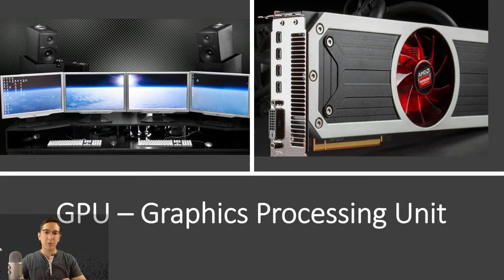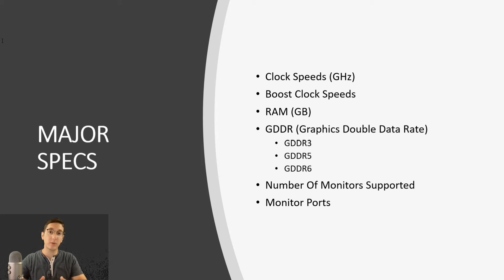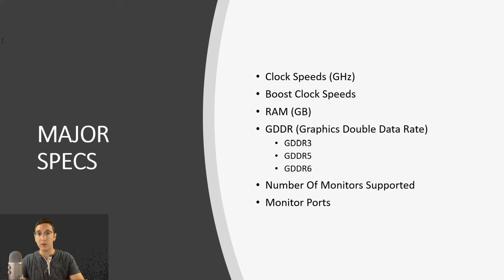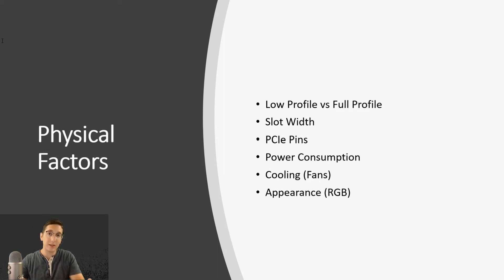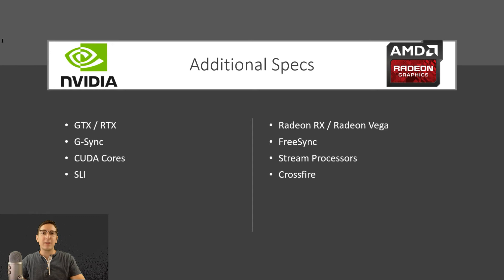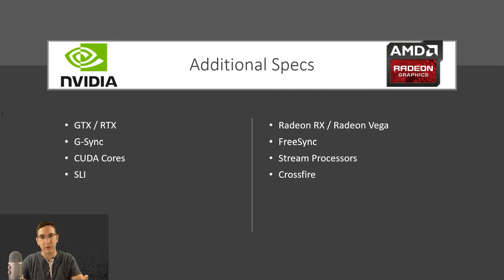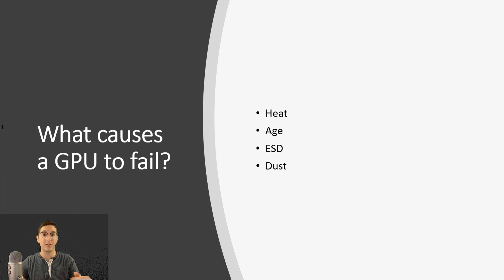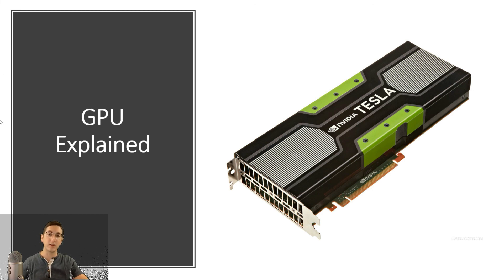Computer Hardware - Graphics Cards (GPU) Explained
Here's an example of a popular higher-end GPU

Here's an example of a popular mid-range gaming GPU

GPU Explained – Description

1. GPU – Graphics processing Unit, Graphics card, Video card – are all terms for the same thing
2. The GPU is a specialized “brain” while the CPU is more of a general-purpose brain.
3. The GPU is faster than the CPU at doing what it specialized in.
4. The two major manufacturers of GPUs are NVIDIA and AMD

Major Specs
1. Clock speeds = how fast the GPU can perform – measured in MHz
2. Boost Clock Speeds – short term speed boost
3. RAM – how many GB of dedicated memory for the GPU
4. GDDR (Graphics Double Data Rate) – multiple generations of graphics RAM
a. GDDR3 – older but still popular
b. GDDR5 – double the speed of GDDR3
c. GDDR6 – double the speed of GDDR5
5. Number of monitors supported
6. Monitor connections – HDMI, DisplayPort, Mini DP, DVI, VGA

Physical Factors
1. Low Profile vs Full Profile
2. Slot Width – how many PCIe lanes does it cover
3. PCIe Pins – PCIe x16…
4. Power Consumption – measured in watts
5. Cooling (Fans)
6. Appearance (RGB)

Nvidia vs AMD
1. Nvidia
a. Family: Nvidia: GTX / RTX
b. G-Sync: technology for faster refresh rates. Monitor must support
c. CUDA Cores: Multiple (parallel) cores for performing multiple tasks. Can be in the thousands
d. SLI – Technology that allow use of multiple GPUs together
2. AMD
a. Family: Radeon RX / Radeon Vega
b. FreeSync: technology for faster refresh rates. Monitor must support
c. Stream Processors: Multiple (parallel) cores for performing multiple tasks. Can be in the thousands
d. Crossfire – Technology that allow use of multiple GPUs together

What causes a GPU to fail?
1. Heat
2. Age
3. ESD
4. Dust

How to install a GPU
1. Remove PCIe blank from chassis
2. Insert card by pushing GPU firmly into PCIe slot
3. Connect power to GPU if necessary
4. Turn on PC and install Driver (from manufacturers website)
5. Reboot if required
6. Be sure monitors are connected to Graphics card and not to built in monitor ports!